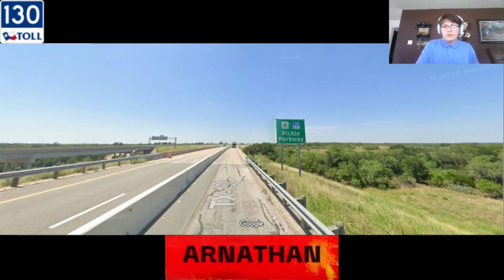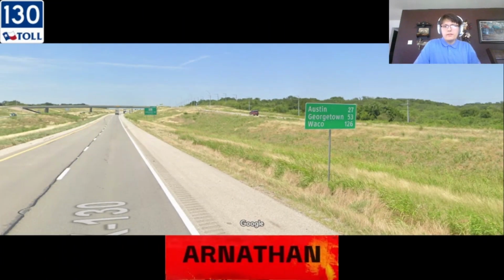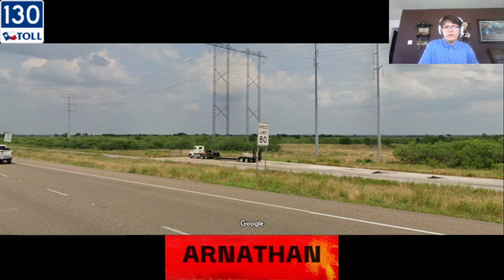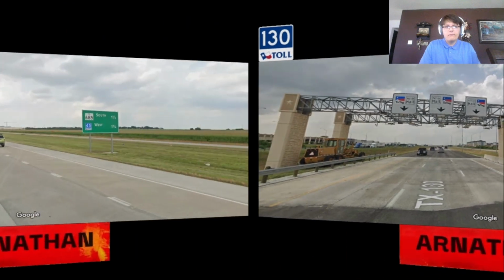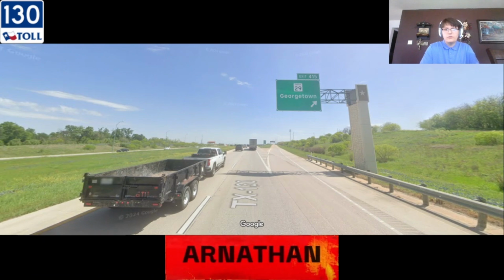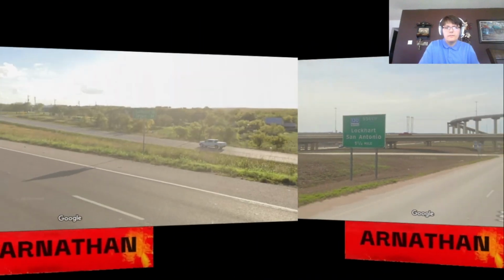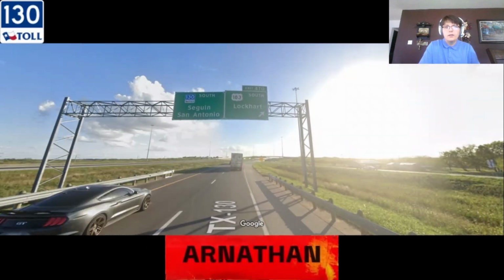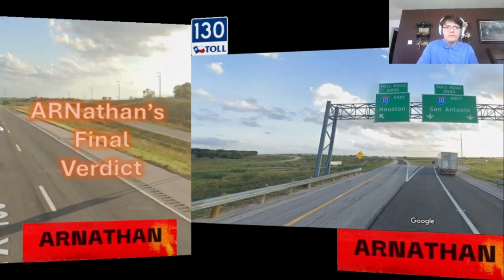Texas Toll 130: The Fast and the Redundant (130 Sub Special)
Texas State Highway 130 goes from San Antonio to Georgetown.  This video covers the tolled section between Seguin to Georgetown.  It is the fastest road in the US, but is very redundant for saving time.  It mostly is used to avoid the I-35 bottleneck in Austin, Texas.

Here is my current upload schedule:

July 24: I-44 East
July 31: I-44 West
August 7: US-63 North
August 14: US-63 South
August 21: US-2 Eastern
August 28: US-96
September 5: US-2 Western Part 1

TBD:
US-287
US-190
US-165
US-167
I-820

Bonus/late uploads will be on Sundays

Music (in order):

COD Zombies OST: Carrion (instrumental) - Kevin Sherwood

COD Zombies OST: We All Fall Down (instrumental) - Kevin Sherwood

COD Zombies OST: Snakeskin Boots (instrumental) - Jack Wall

COD Zombies OST: Dead Again - Kevin Sherwood